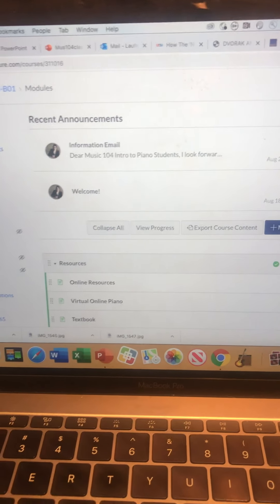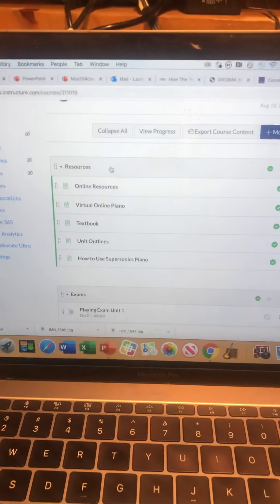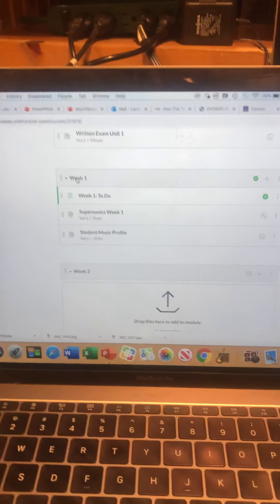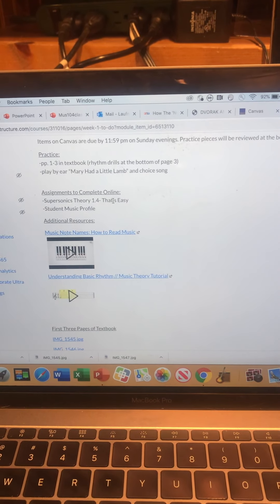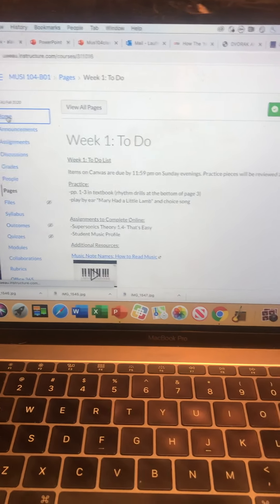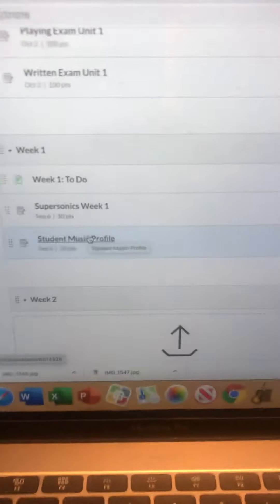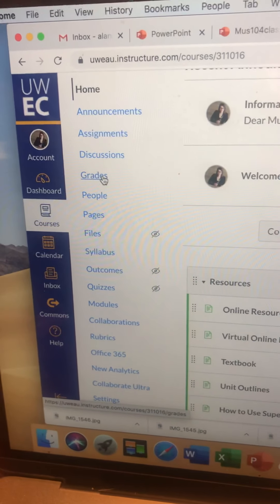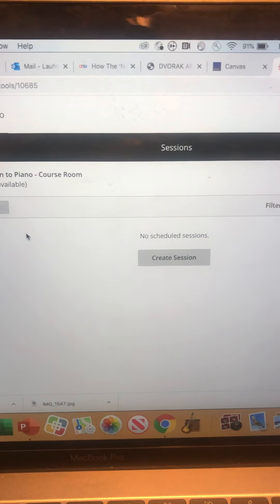MUSI 104 Canvas Demo